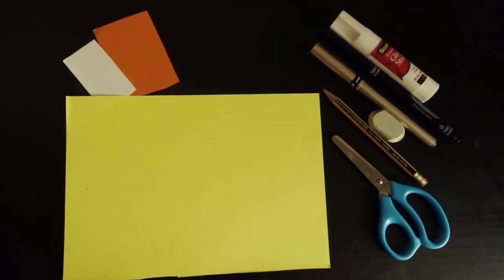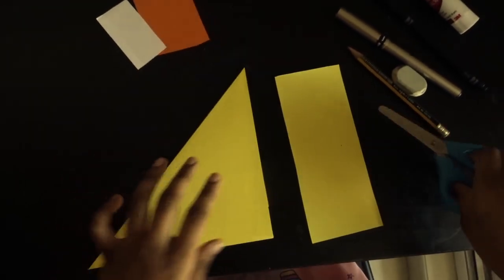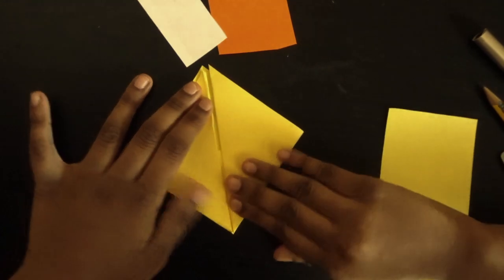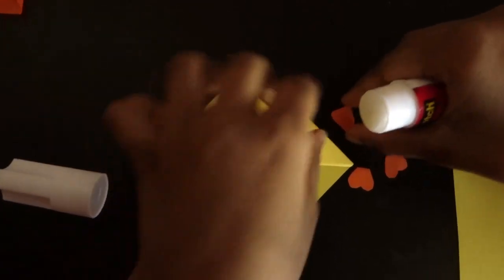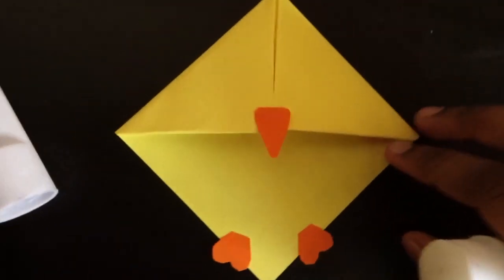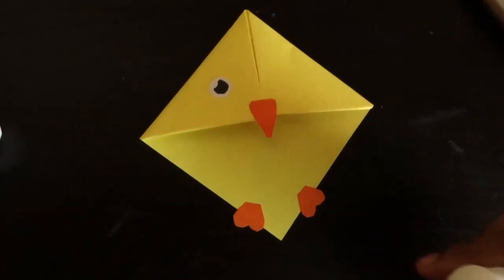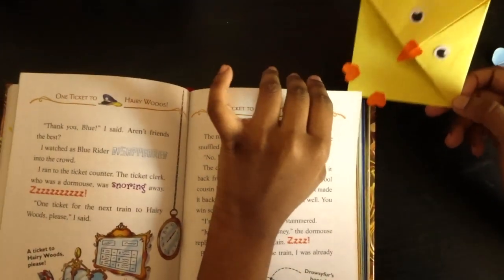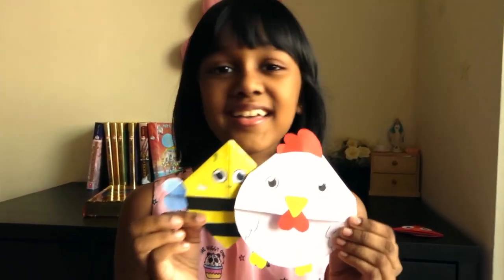DIY Bookmarks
Watch this video and make your own bookmarks. They are really handy while  reading stories and  even   to mark pages in notebooks and textbooks.